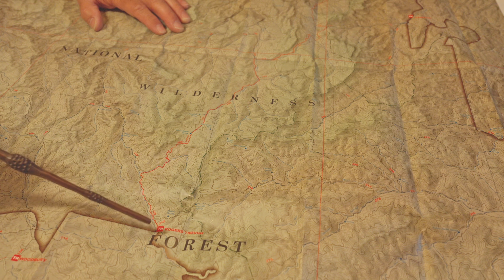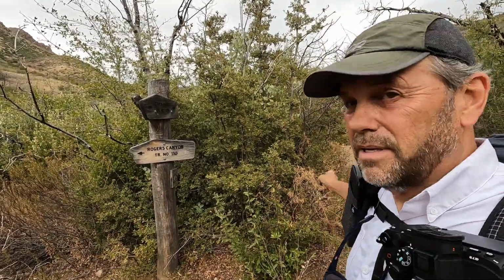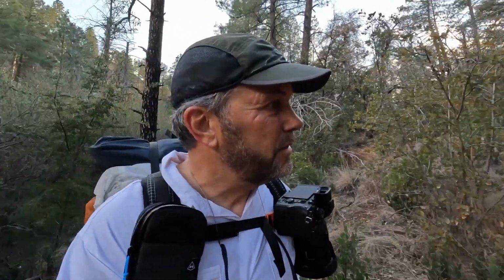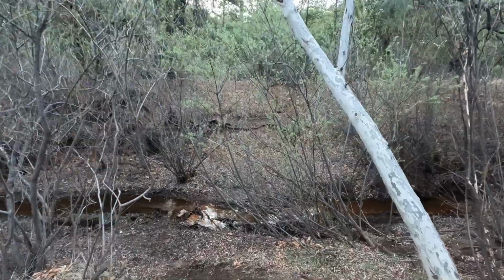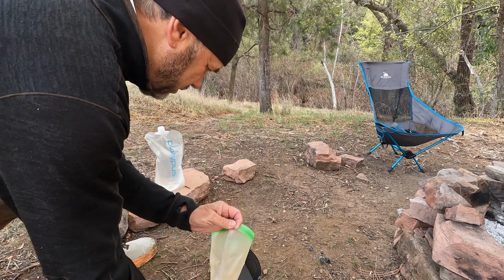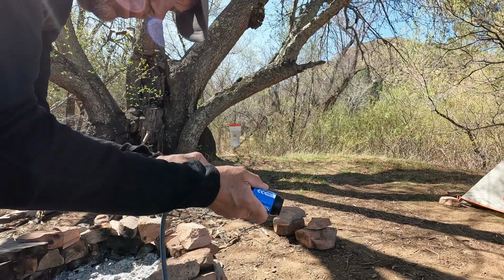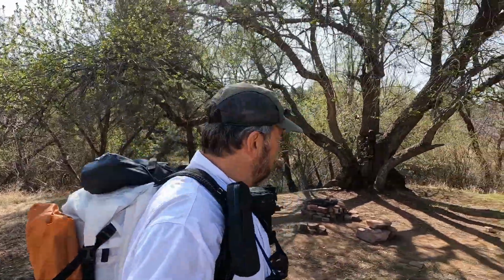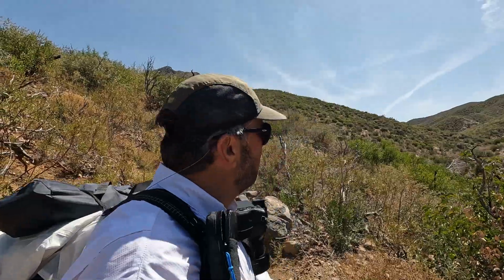Backpacking Reavis Ranch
Join me and my buddy on a 3 day backpacking trip in the rugged Superstition Wilderness.  We take a bumpy 4x4 road out to the trailhead, hike up more than 1,000 feet in just a couple miles, before making camp in the high mountain oasis of Reavis Ranch.  We explore the area and contemplate the history of those that have settled there in the past.  Most notable is Elisha Marcus Reavis, otherwise knows as the Hermit of the Superstitions.  He lived up there in the late 1800's and planted apple trees, grew various crops and raised chickens.  It was used as a ranch after his death by other homesteaders and there are still ruins of ranch structures and rusted, old farm equipment.

Such a surprisingly lush area amid an otherwise desert terrain.  We had a blast!